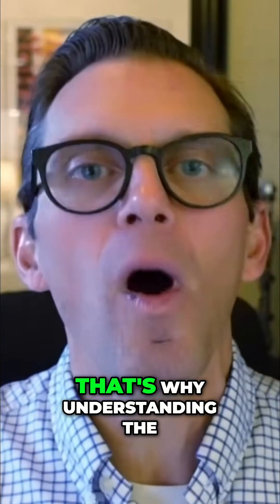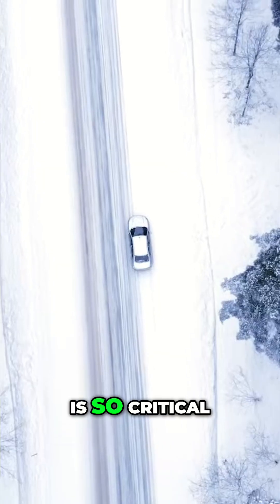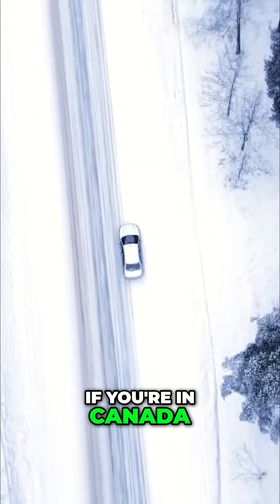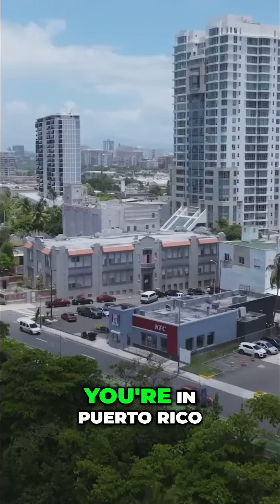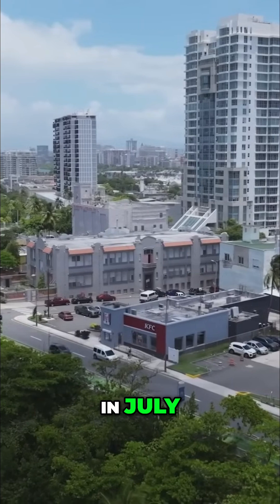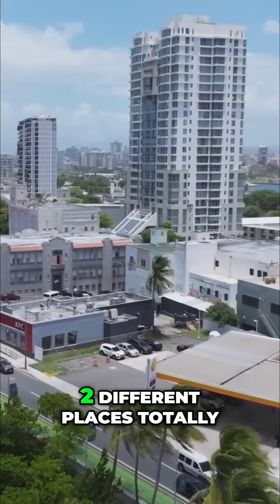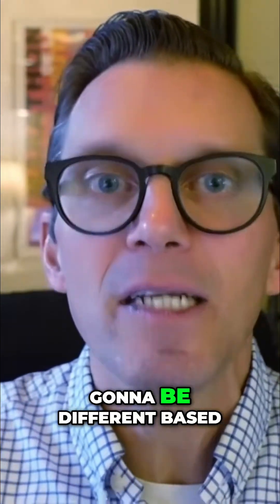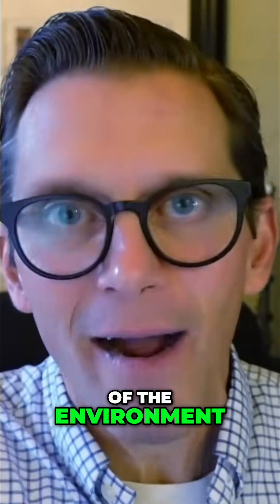Unlock Max Engine Performance: Why Viscosity & SAE J300 Matter!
Maximize engine performance and fuel economy with an understanding of viscosity. SAE grades alone aren't enough; delve into SAE J300 to fine-tune for optimal durability. Temperature matters, making location key. Application dictates chemistry for right viscosity. engineperformance viscosity SAEJ300 fuel economy